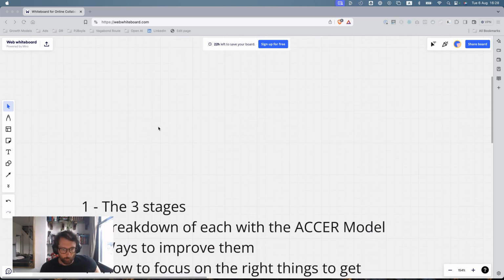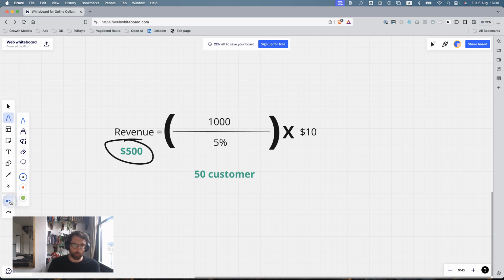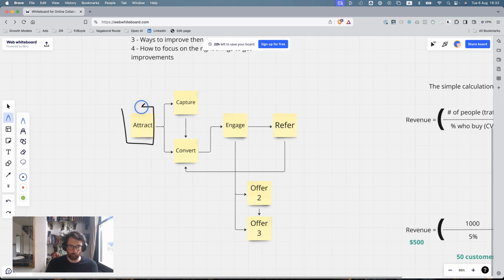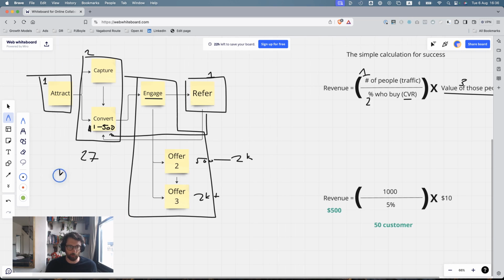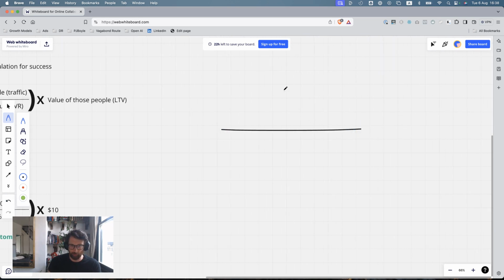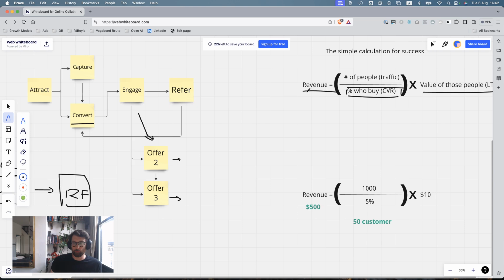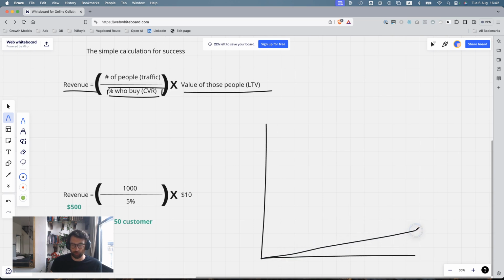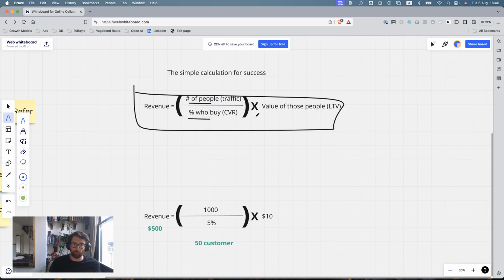The 3 macro metrics to sell more online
Learn the entire system I use to create and scale offers